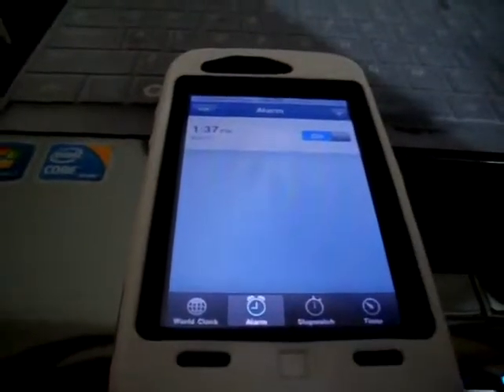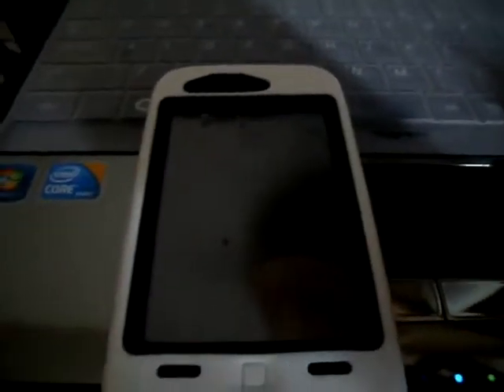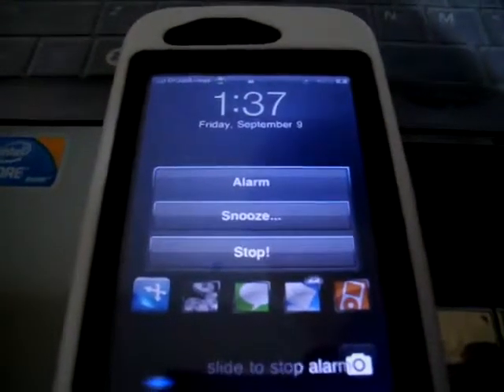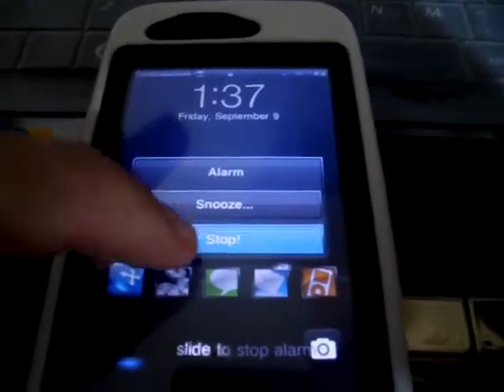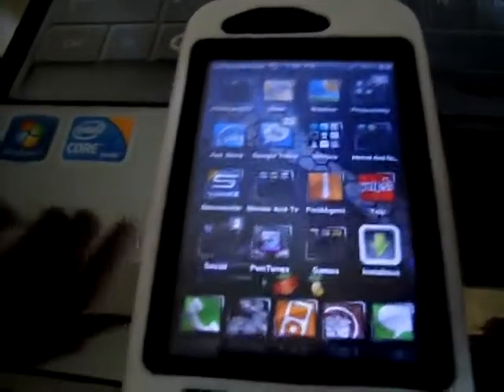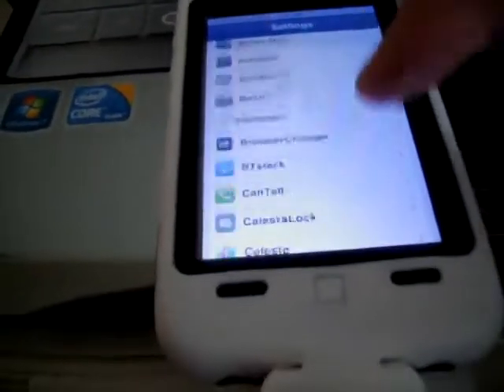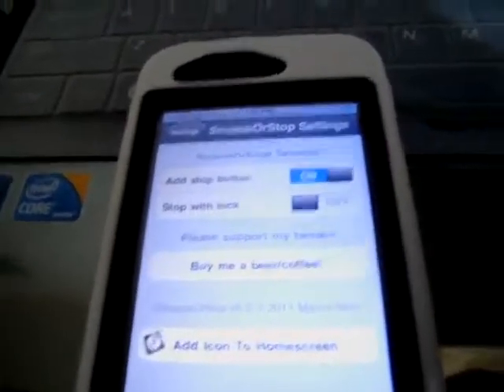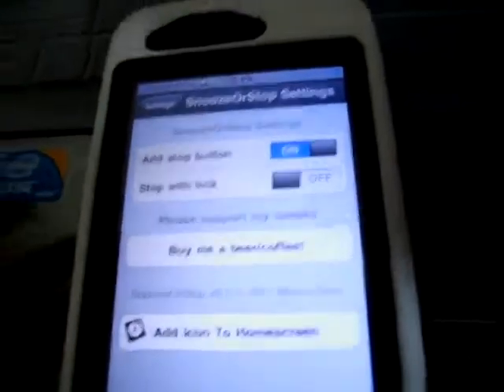TWEAK OF THE DAY: SnoozeOrStop (SNOOZE AND STOP BUTTON ON LOCKSCREEN)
This is an awesome free tweak that allows you to snooze or stop your alarm directly from your lockscreen. No more having to unlock the device just to turn the alarm off.

Must have a jailbroken device.

Open Cydia search for and install Snoozeorstop